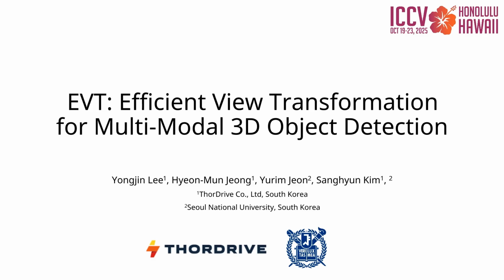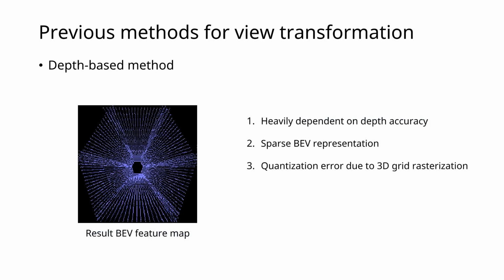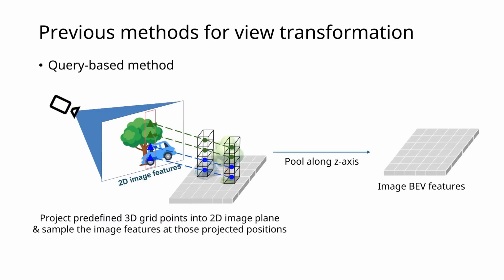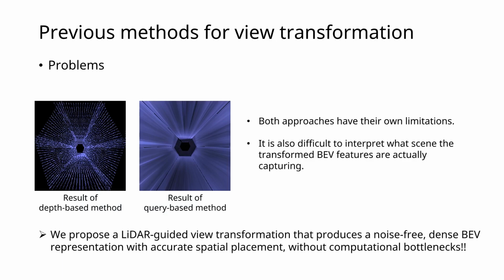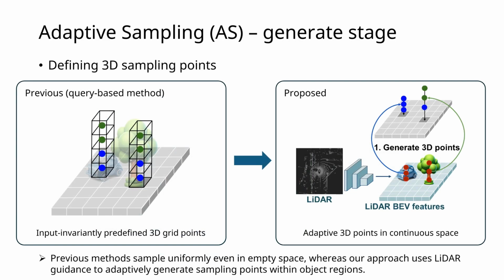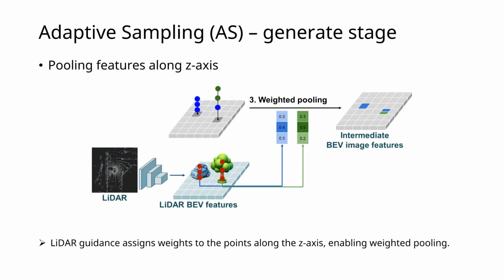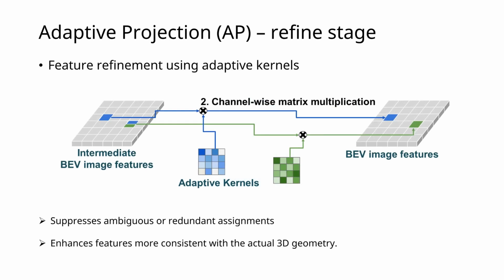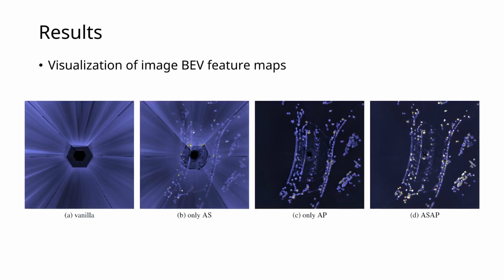[ICCV 2025] EVT: Efficient View Transformation for Multi-Modal 3D Object Detection